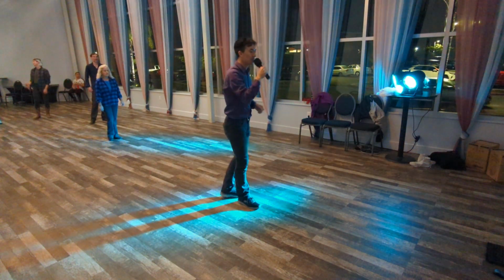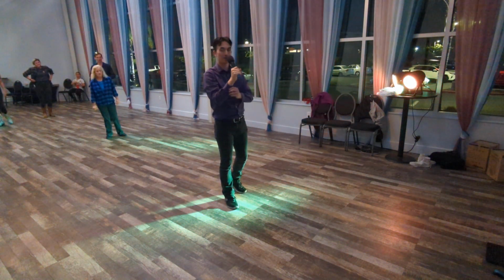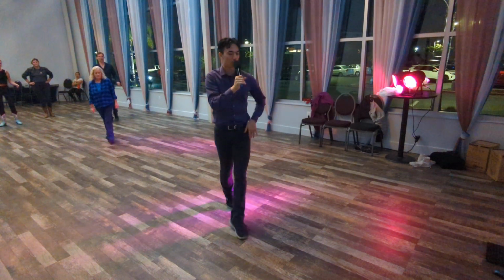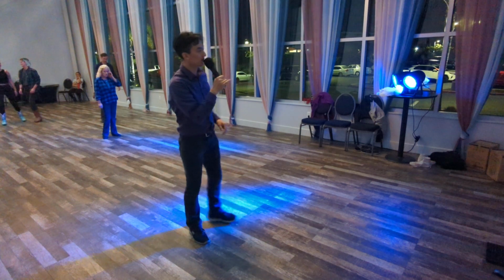Cruisin' line dance (lesson) @ Poppy Bank Epicenter 21 November 2023